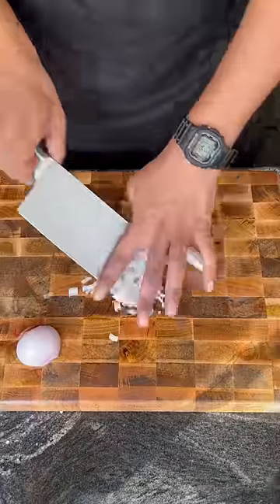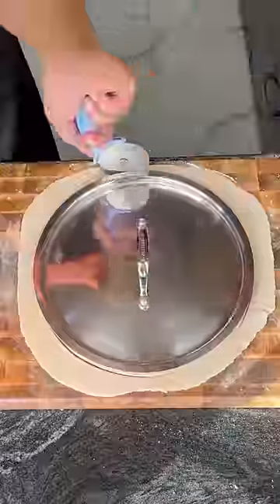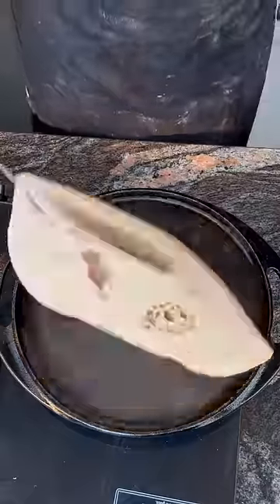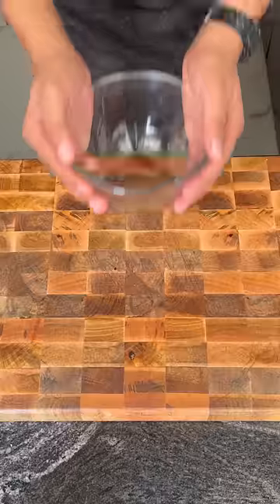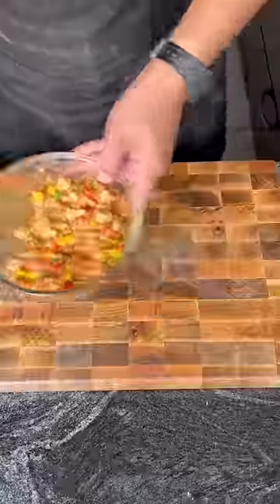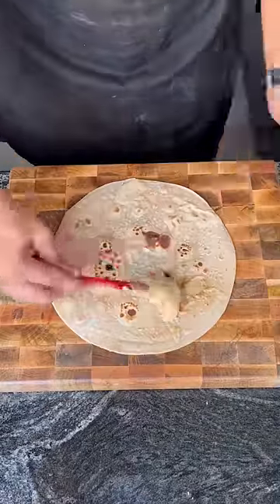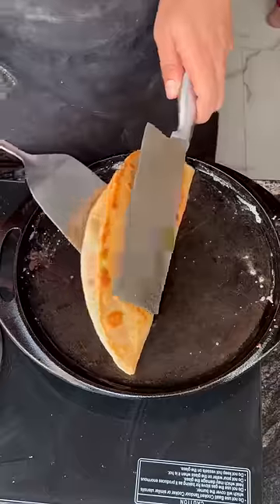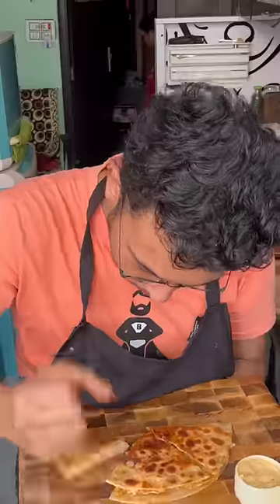Tex Mex Quesadilla Recipe